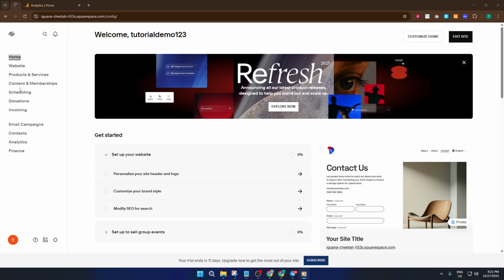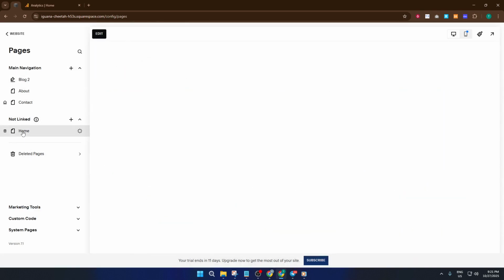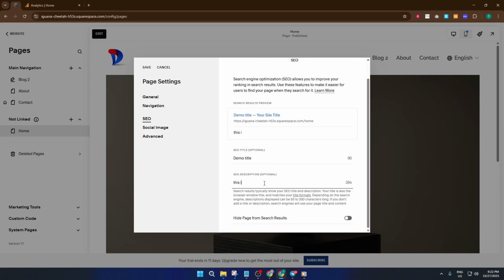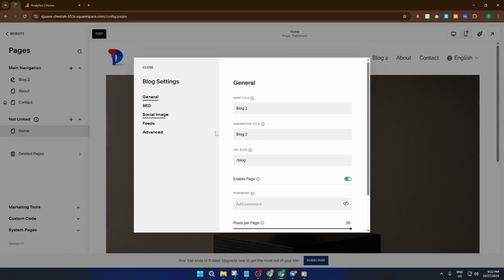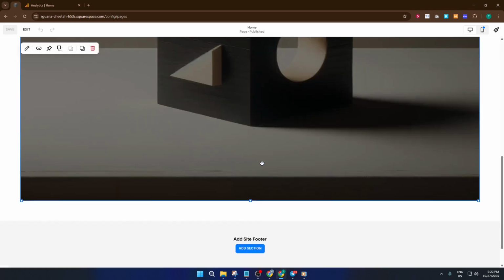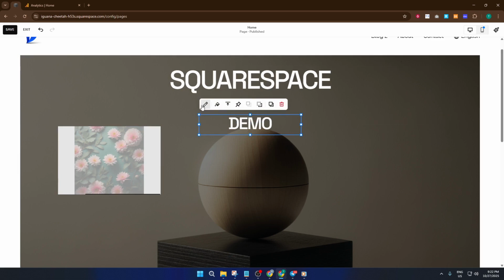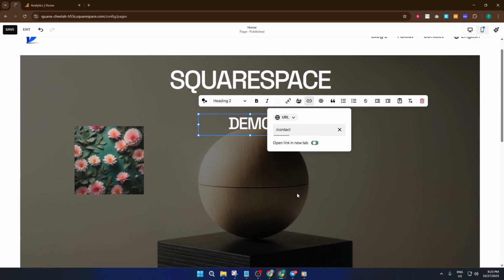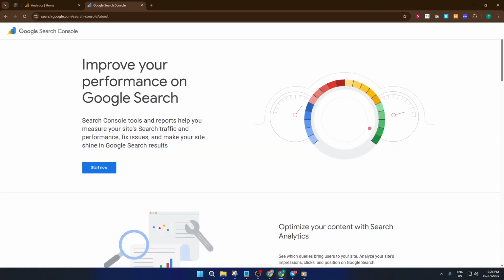How To Increase Website SEO In Squarespace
Learn step-by-step how to optimize your website's SEO on Squarespace 7.0 with this comprehensive tutorial! Whether you’re new to SEO or looking to boost your Google rankings, this video covers essential techniques tailored for Squarespace users.

Supported Platforms: Squarespace 7.0 (Desktop & Web)

Take your website to the next level and start attracting more visitors!